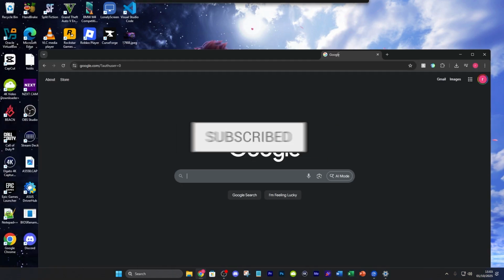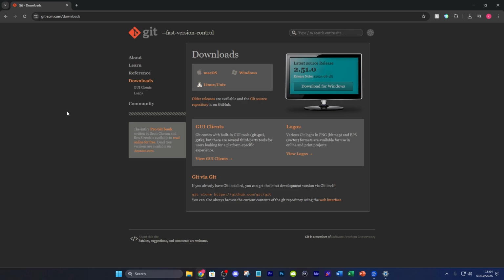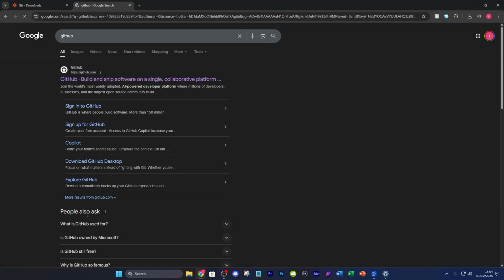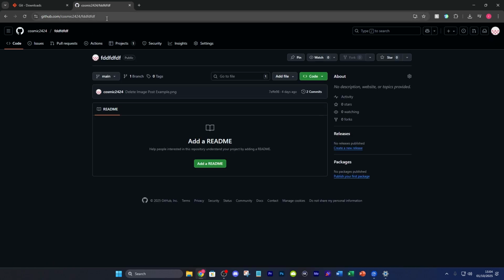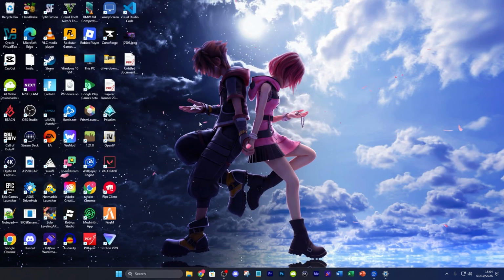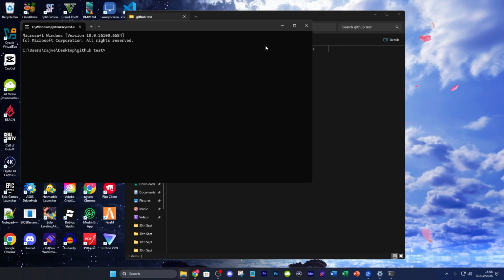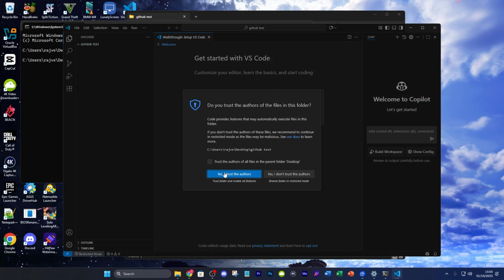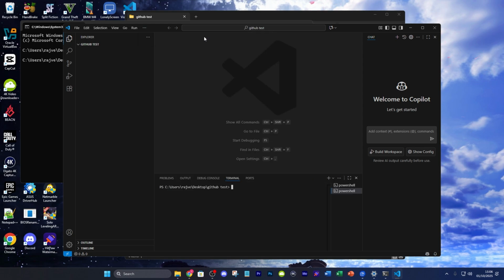How To Clone Project From GitHub To VS Code - Fastest Guide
How To Clone Project From GitHub To VS Code, Clone Project From GitHub To VS Code